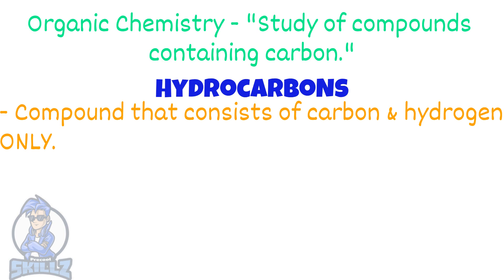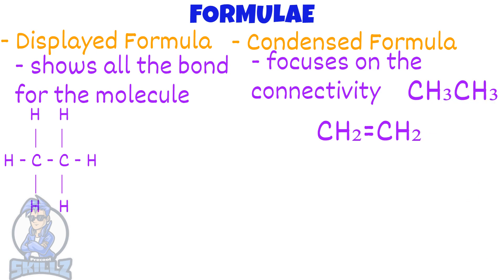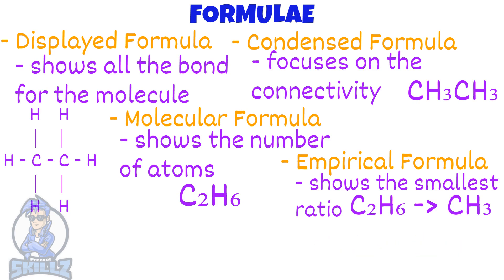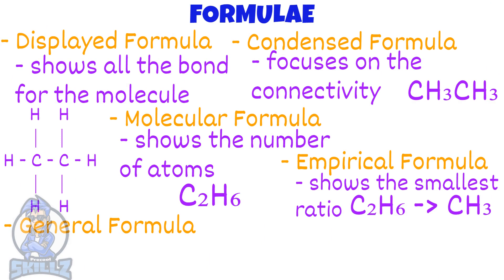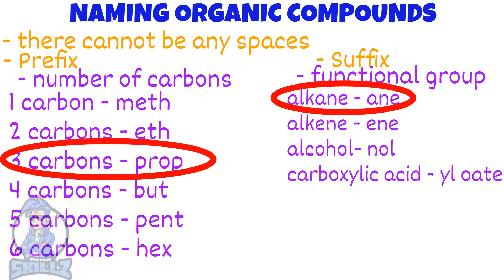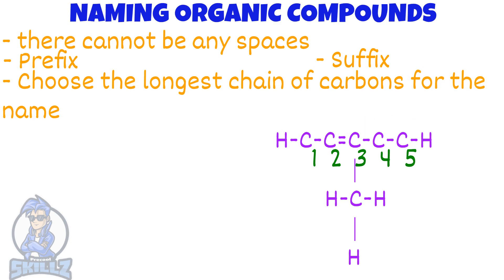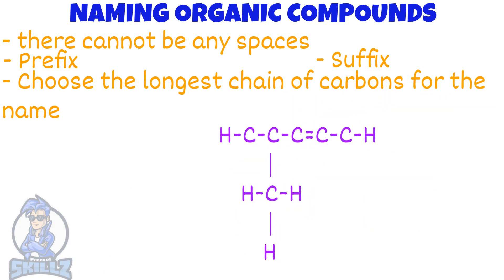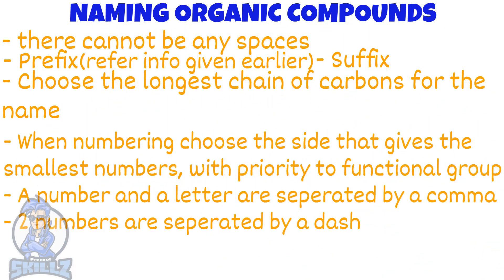Intro to Organic Chemistry | iGCSE Chemistry #15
- Hydrocarbons
- Types of Formulae
- Homologous Series
- Naming Compounds